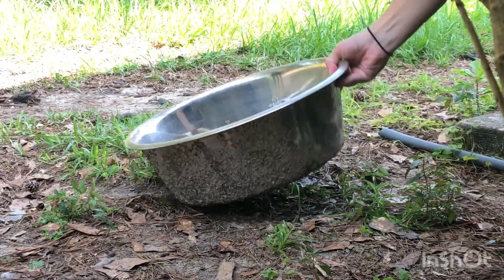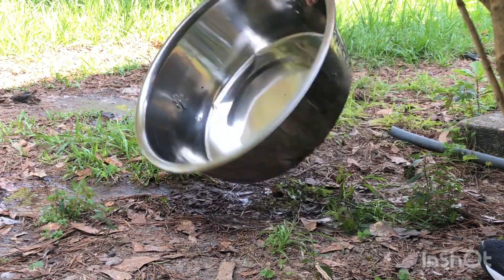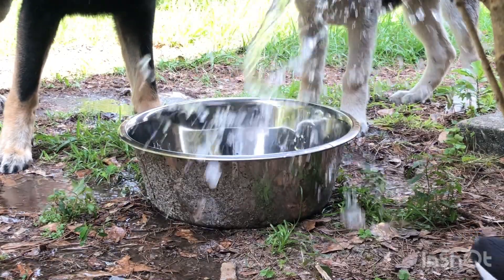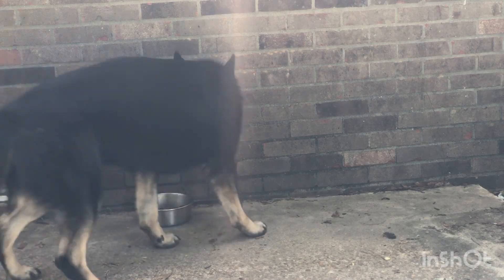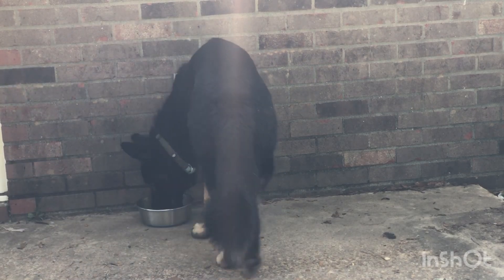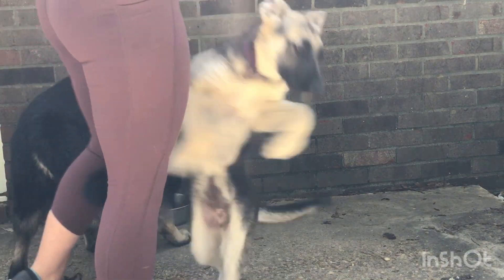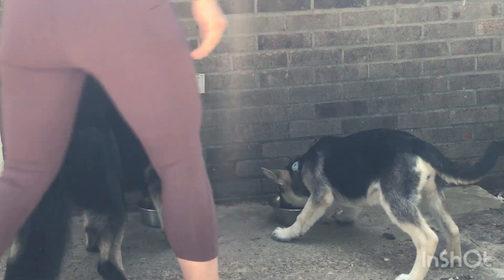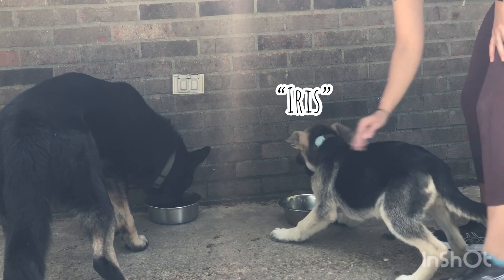Argos & Iris: Mealtime Manners #2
We are taking breakfast outside today! We are practicing waiting for permission before eating, eating side-by-side, and getting desensitized to distractions/touch during mealtime.